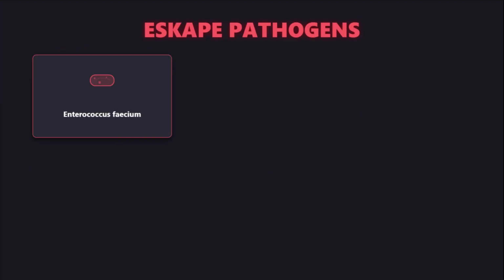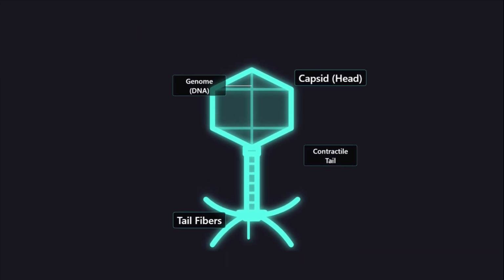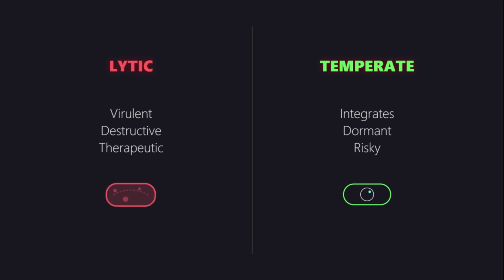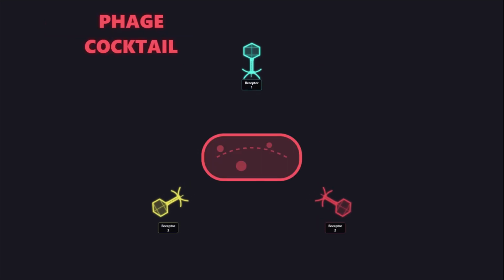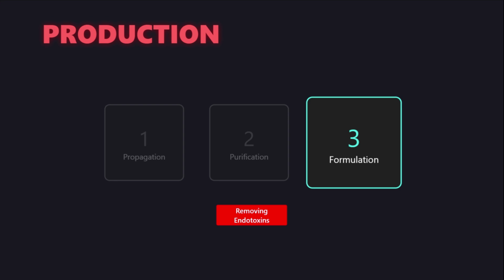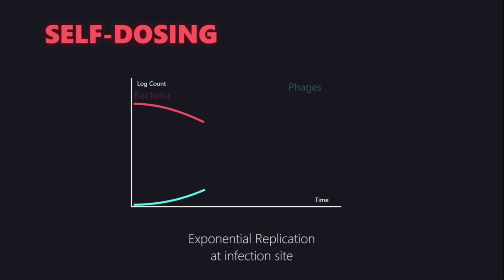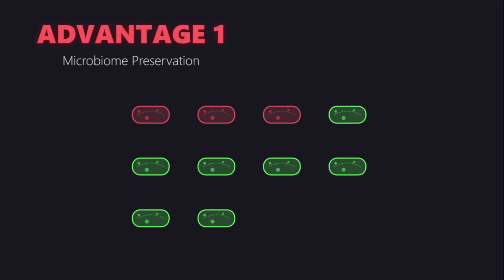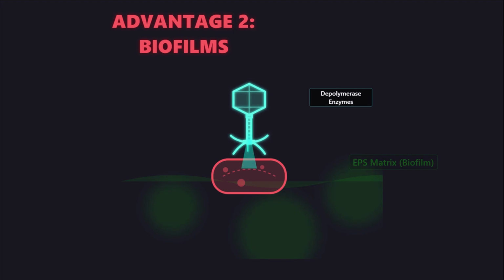Phage Therapy: Using Viruses to Kill Antibiotic-Resistant Bacteria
Antimicrobial Resistance threatens to cause ten million deaths annually by 2050, driven by pathogens like the multidrug-resistant ESKAPE group. This video details how bacteriophages, viruses that exclusively infect bacteria, offer a precise biological solution. We explore the lytic cycle mechanism, the critical safety screening required to eliminate temperate phages, and the design of phage cocktails to prevent bacterial resistance. Learn how synthetic biology is engineering phages with CRISPR-Cas systems to degrade specific antibiotic resistance genes, effectively resensitizing bacteria to existing drugs.

00:00: Antibiotic Resistance: The Global Threat
01:07: Bacteriophages: Structure and Specificity
02:06: Lytic Phages: Killing the Host
03:03: Temperate Phages and Safety Concerns
04:03: Phage Cocktails: Overcoming Resistance
05:01: Clinical Application and Pharmacokinetics
05:53: Specificity and Biofilm Penetration
06:49: Regulatory Hurdles and Immune Response
07:39: Synthetic Biology: Engineering Phage Precision